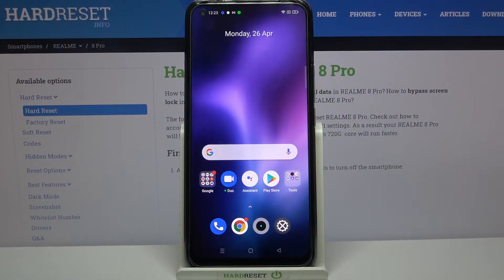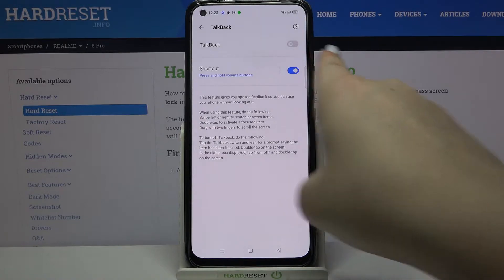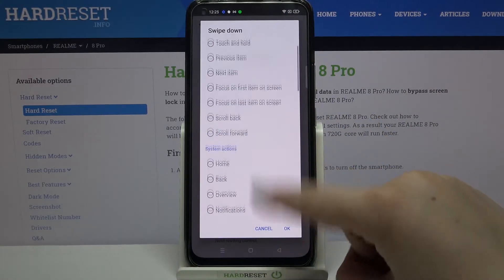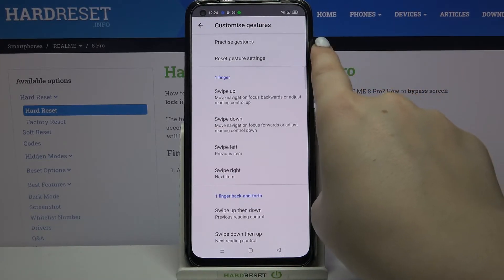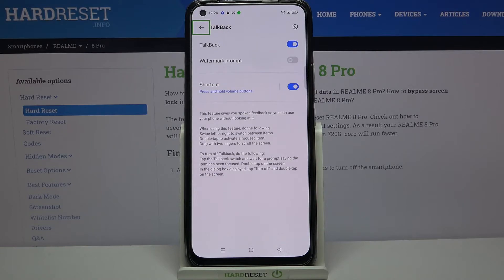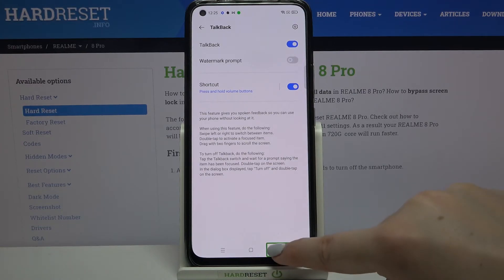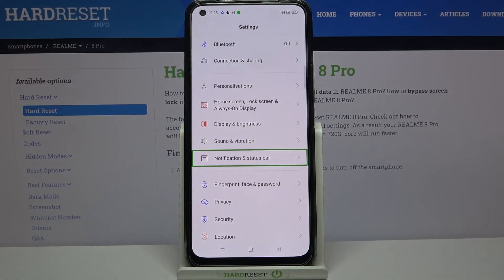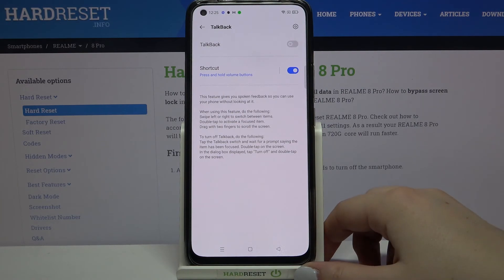How to Enable Talkback in REALME 8 Pro – Screen Reader Mode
Learn more information about REALME 8 Pro:
Hi there! Have you ever been wondering how you can enable talkback mode on your REALME 8 Pro? In today's video we're going to show you how you can enable and use talkback mode on your REALME 8 Pro just in a couple of simple steps and also how you can disable it. This feature is mostly used by people with vision problems cause it works the way that it reads all the text displayed on the screen. So if you wish to learn how you can enable talkback, all you need to do is just watch this short video to the end, follow the instructions described by our expert and try to perform this operation yourself on your REALME 8 Pro.

How to enable Talkback Mode in REALME 8 Pro? How to enable Talkback in REALME 8 Pro? How to exit Talkback Mode in REALME 8 Pro? How to quit the Talkback in REALME 8 Pro? How to Disable TalkBack in REALME 8 Pro? How to Quit the Voice Assistant in REALME 8 Pro? How to Turn Off TalkBack in REALME 8 Pro? How to Find TalkBack in REALME 8 Pro?